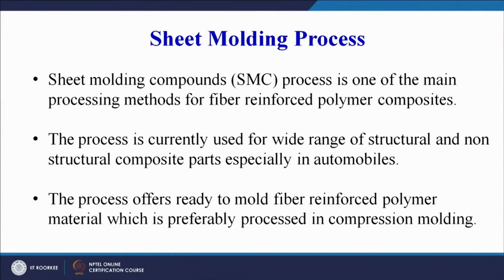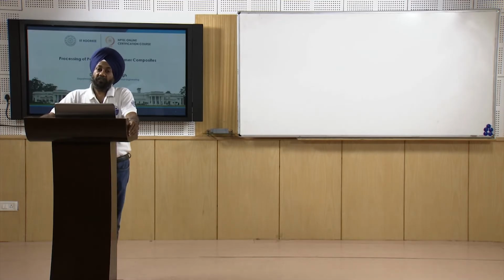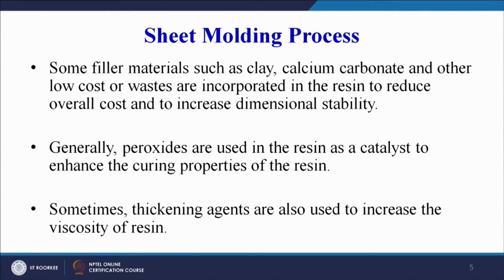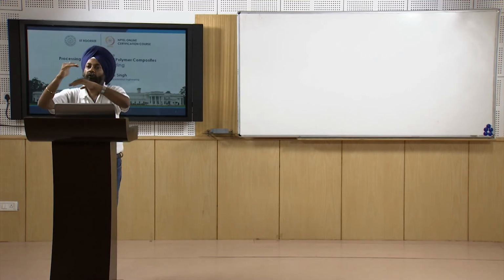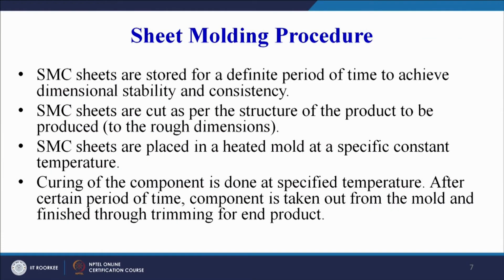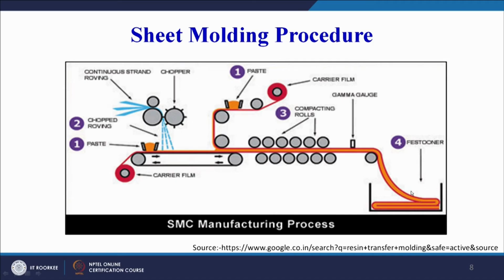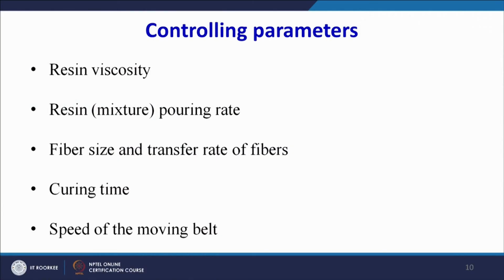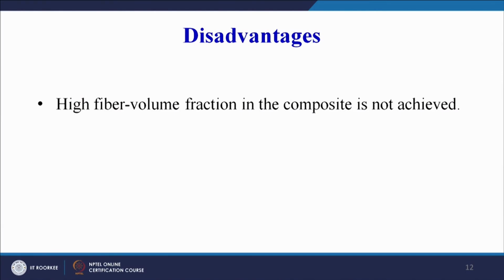Sheet molding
Sheet molding process
Controlling parameters
Advantages, disadvantages and applications of sheet molding process